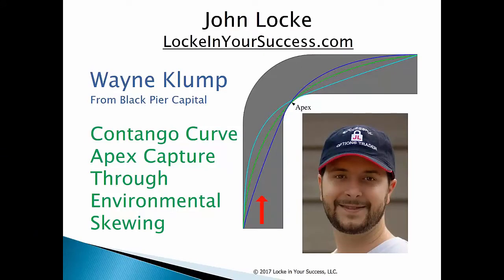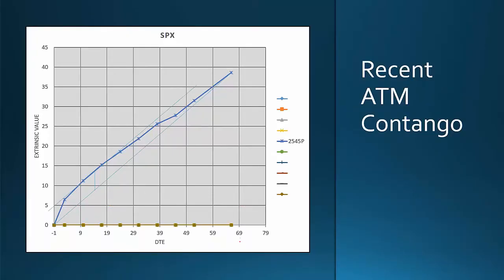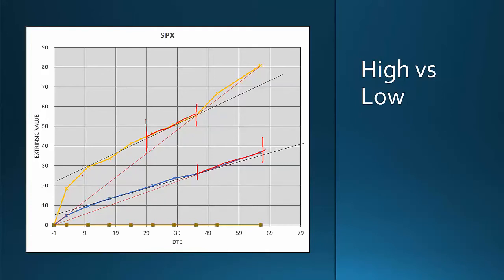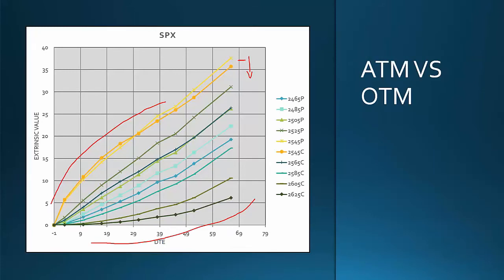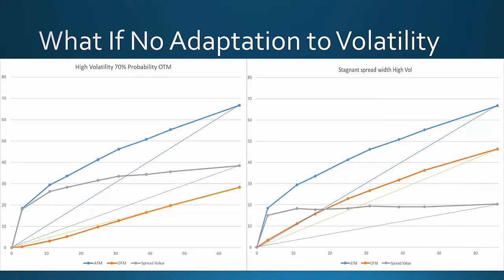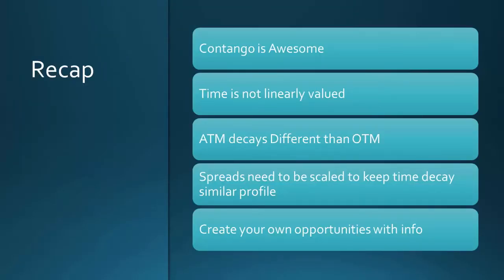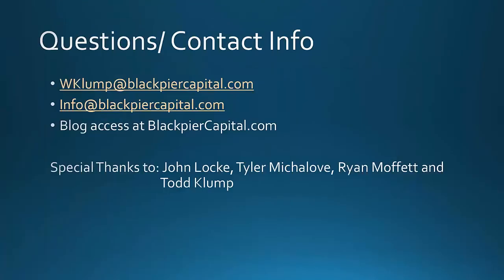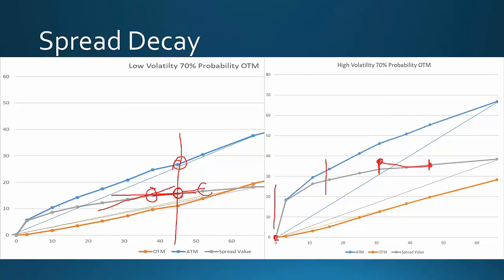The Contango Apex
How does the Contango Apex help your options trading? Wayne Klump from Blackpier Capital describes his theories in this informative bonus webinar for the Locke Options Community. To meet other members of the Blackpier Capital team, meet Ryan Moffet through his Successful Options Trader presentation or Tyler Michalove in a Trading Skew presentation